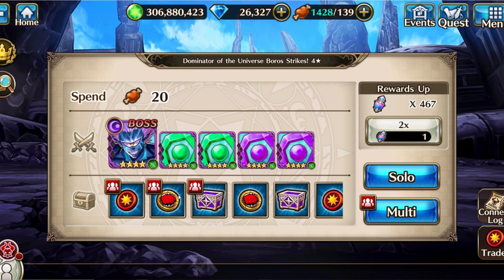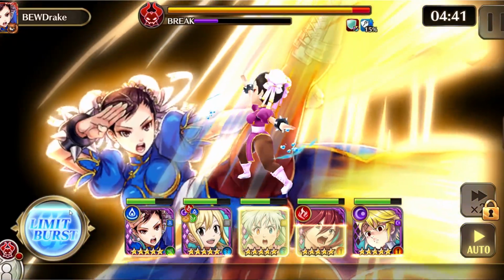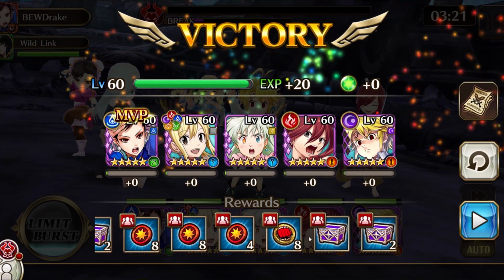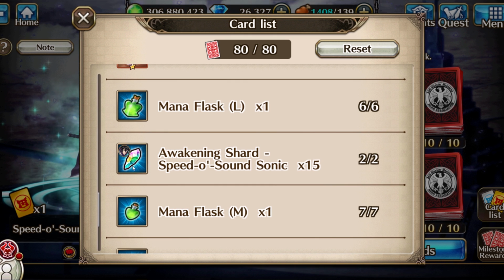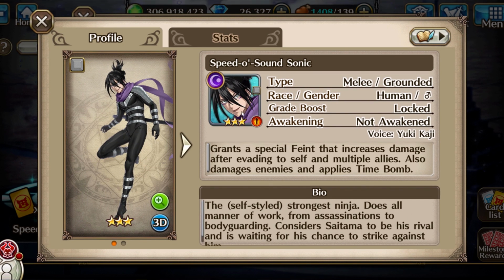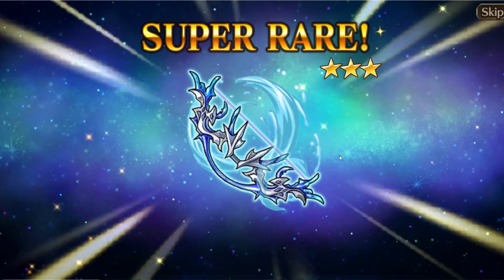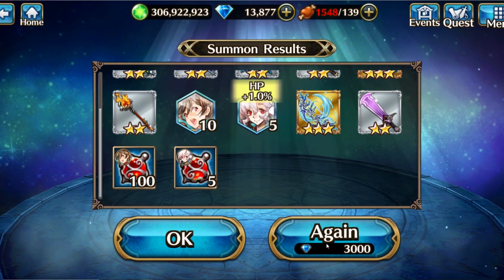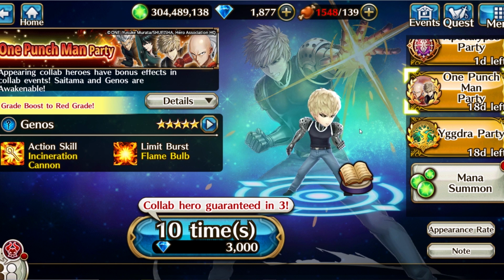Valkyrie Connect: One Punch Man Collab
ONE PUUUUUUUUUUUUUUUUNCH!

This hit RPG rocketed to the top of the Japanese charts, and now it's taking the world by storm! Download for FREE today and find out why!

[GAME FEATURES]

★Strategic Party Creation & Quick Battles!
Create strategic party combinations and run quick, easy-to-control battles perfect for mobile devices!

★Intense Co-Op Connect Battles!
Battle alongside other players in real time to take down massive bosses in Connect Battles!

★Amazing Graphics & Limit Burst Attacks!
Activate Limit Burst attacks and watch your enemies turn to ash with epic screen-filling attack animations!

★Power Up Your Characters & Customize Them with Gear!
After powering up your tank, will you give him the gear he needs to become an unstoppable wall? Or maybe you'd prefer to boost his speed and attack to make him a well-rounded warrior. Make your party uniquely yours!

★Collect Unique Characters -- Each with Their Own Story!
Unlock a huge cast of characters, each with strengths and weaknesses, and power up the ones that suit your playstyle! Immerse yourself in the fantasy world of Valkyrie Connect by getting to know each character through their individual stories!

[Price]
Free to play (in-app purchases available)

[Supported Devices]
Devices with Android 4.4 or later

*We are unable to support or compensate for use on devices outside of those that are officially supported.
*A Wi-Fi connection is recommended for the optimal Valkyrie Connect experience.
*Before playing Valkyrie Connect please read the End User License Agreement, which can be accessed from the in-game menu.